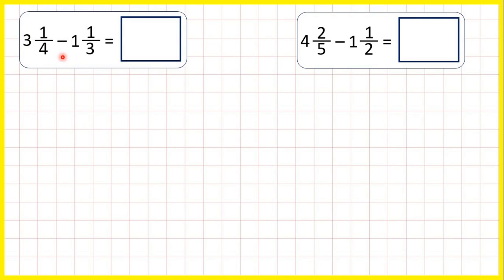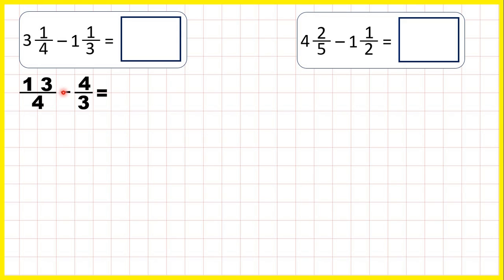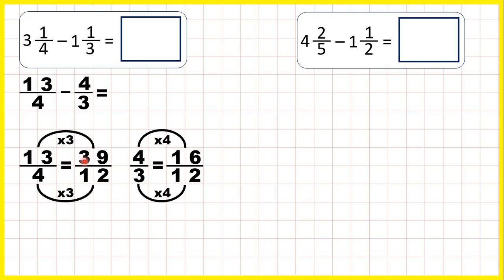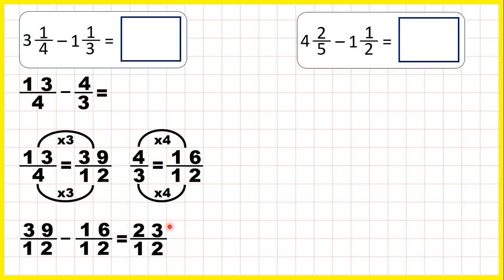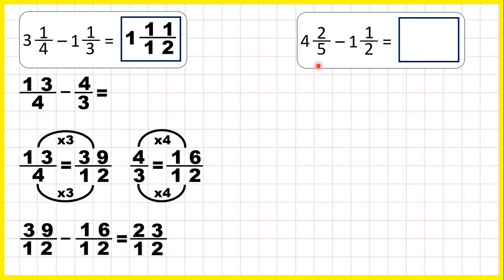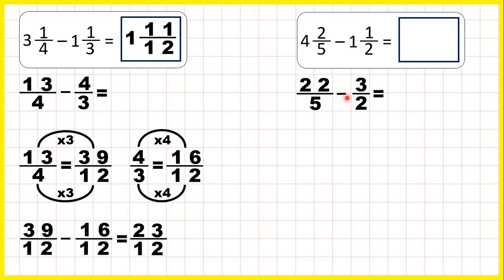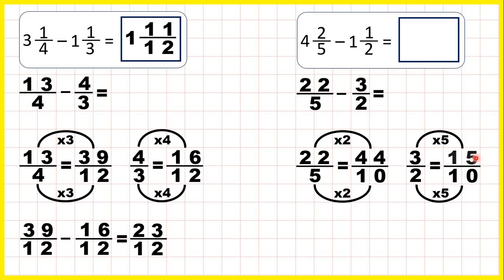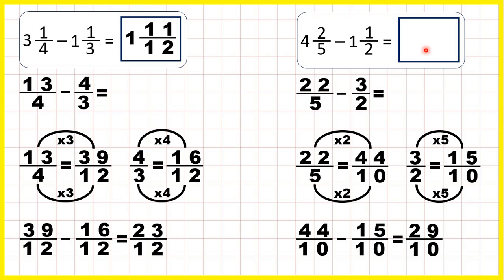Subtract mixed numbers by converting to improper fractions - Your Turn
Subtract mixed numbers with denominators which are not common multiples by converting to improper fractions - Your Turn